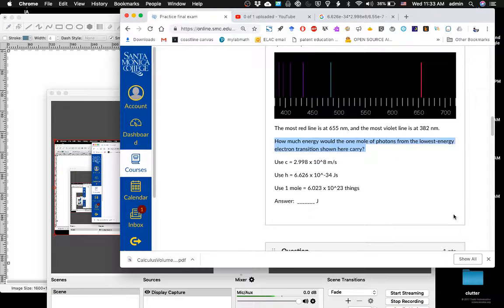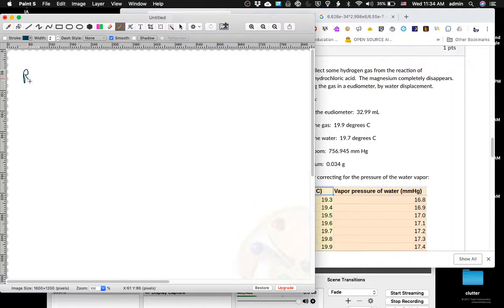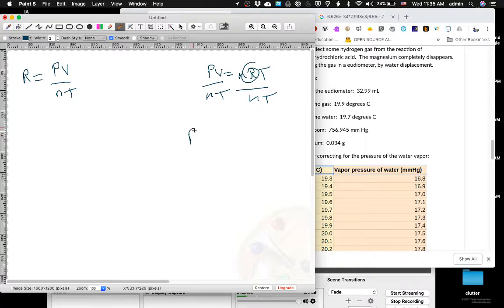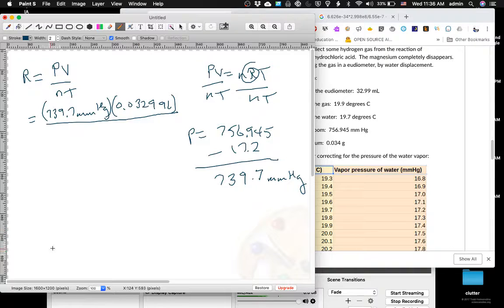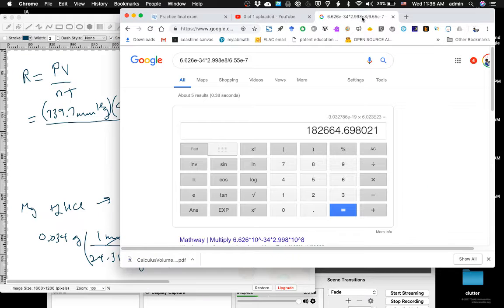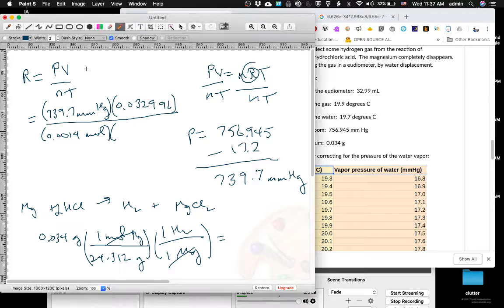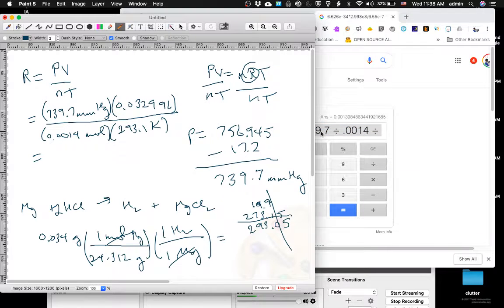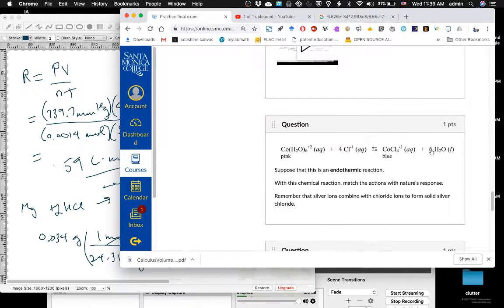practice final 4